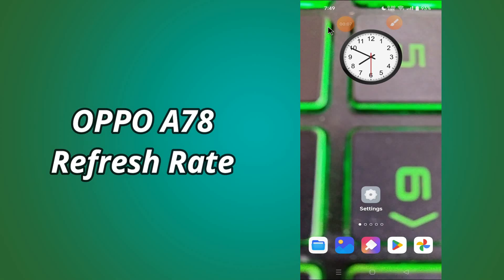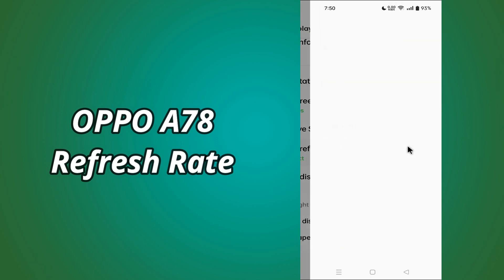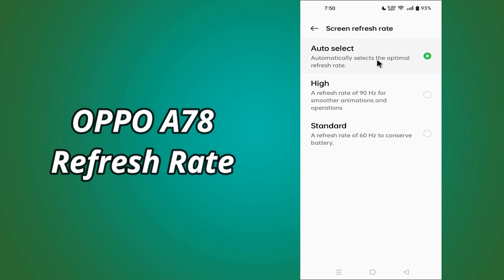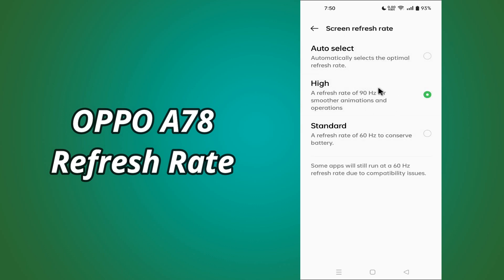OPPO A78 Refresh Rate Settings || How to change Refresh Rate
OPPO A78 Refresh Rate Settings